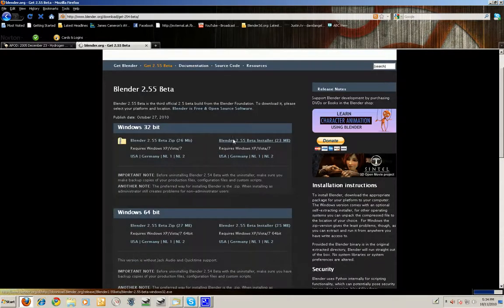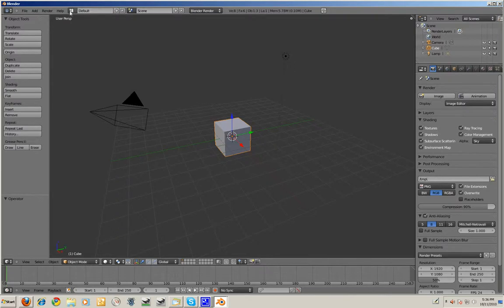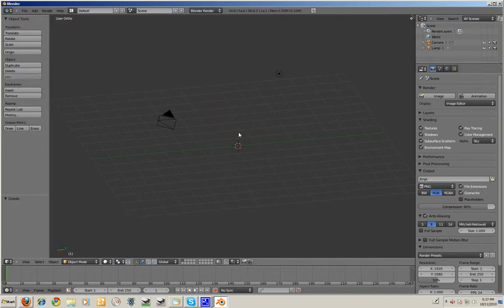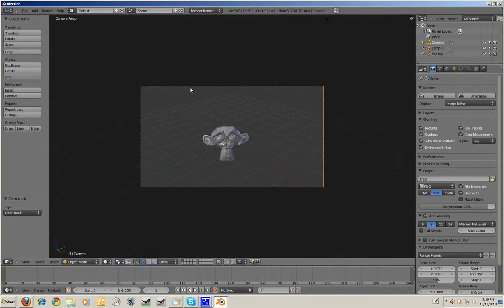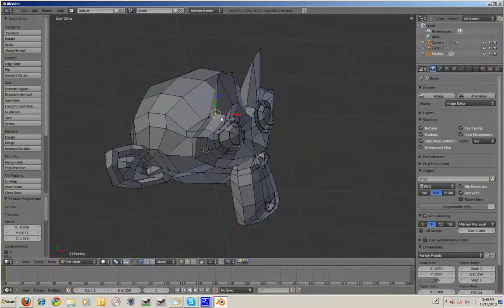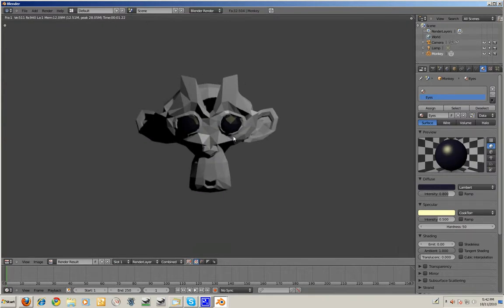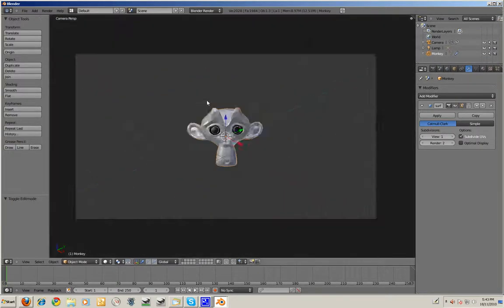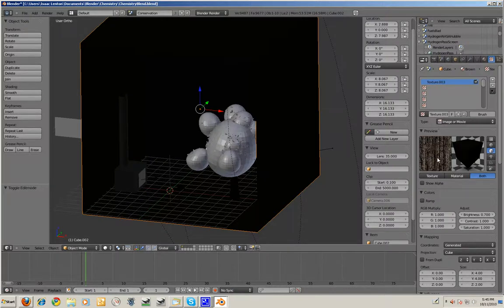How To: Blender 2.5 e001 - The Blender Basics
Introduction to Blender, Using Materials, Editing Objects.